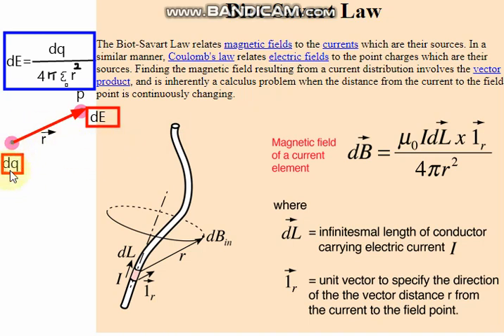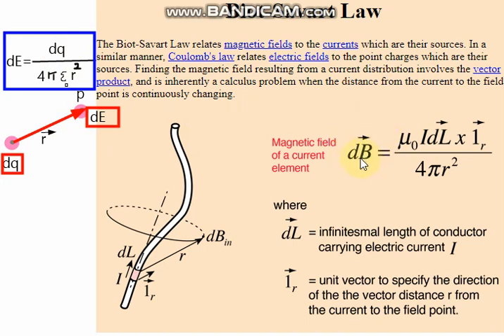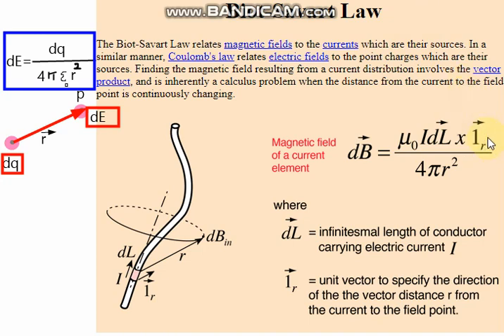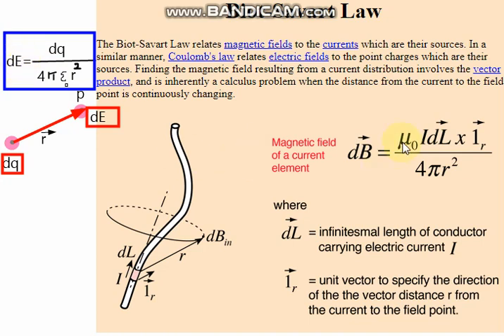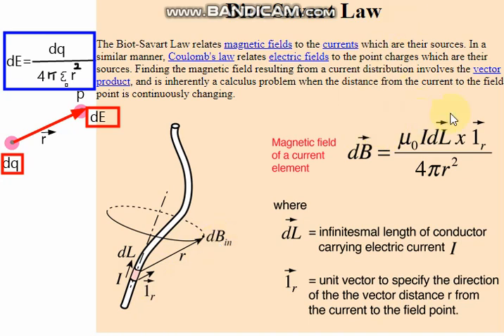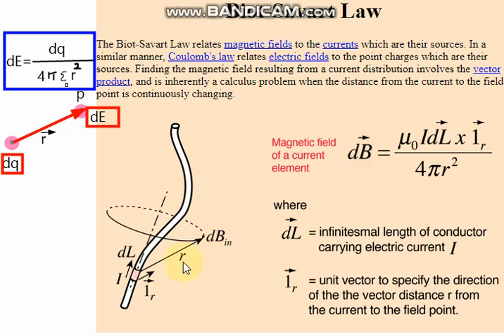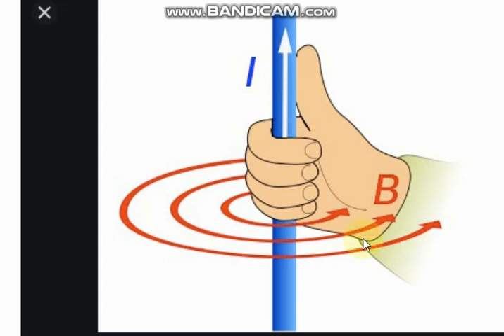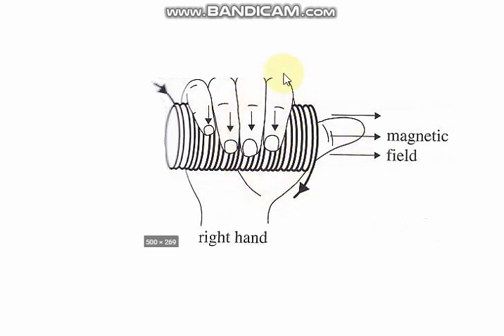Lec 10a Biot Savarts Law